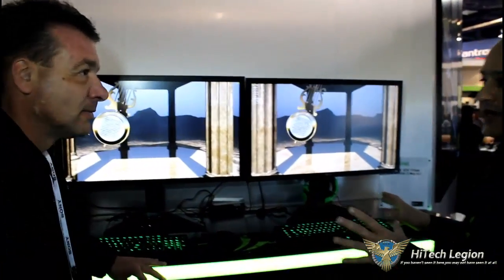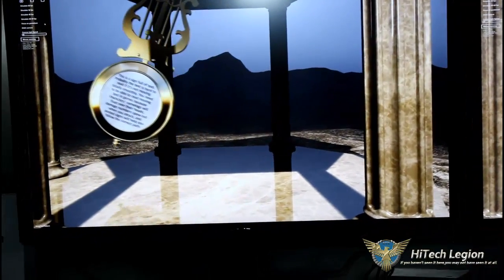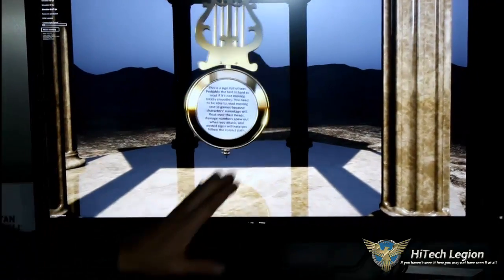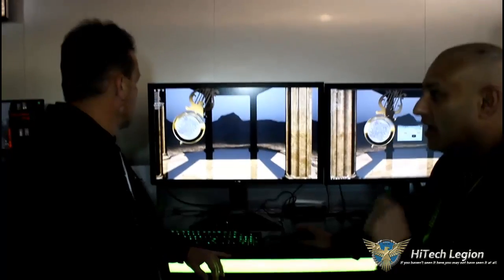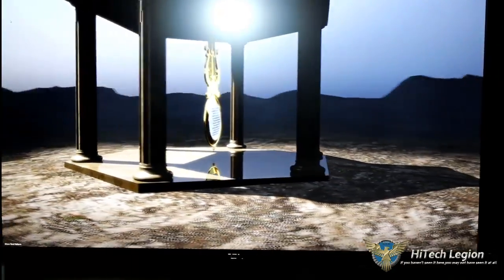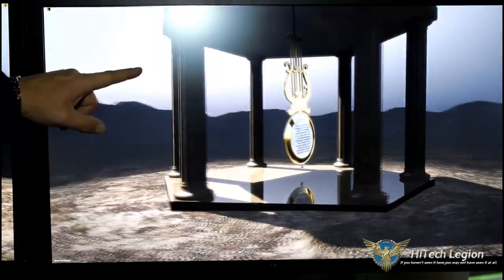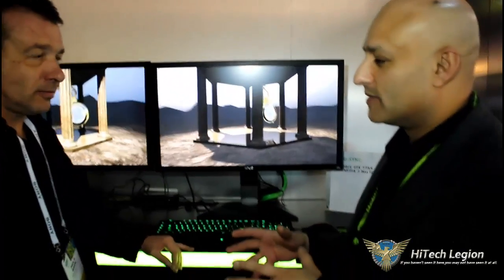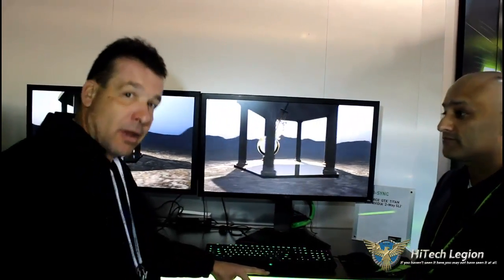CES 2014 - NVIDIA G-SYNC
We visit the NVIDIA Booth at CES 2014 and get a demonstration on NVIDIA G-SYNC. Does it work? Watch and find out as Vijay of NVIDIA shows us how it works on a 4K monitor!

2014 HiTechLegion.com